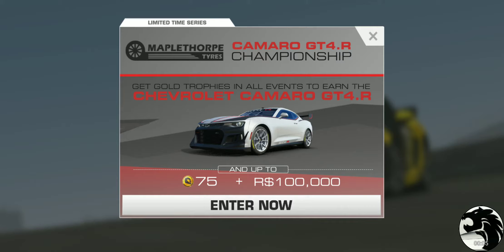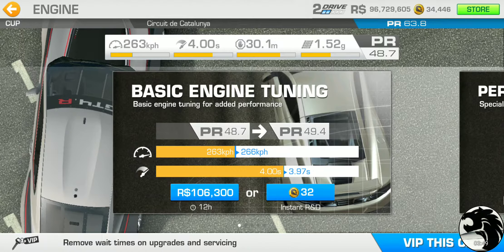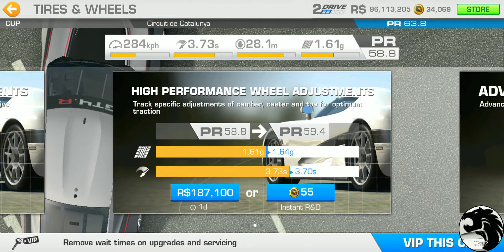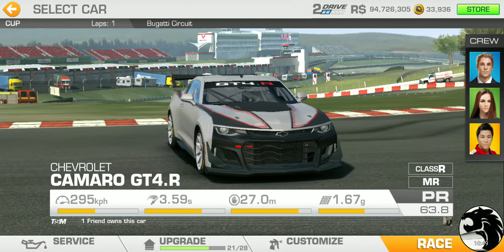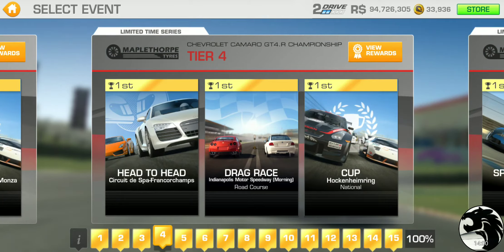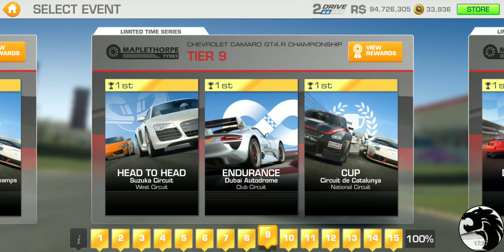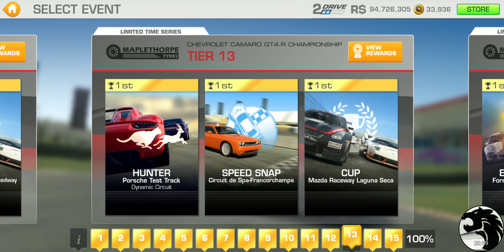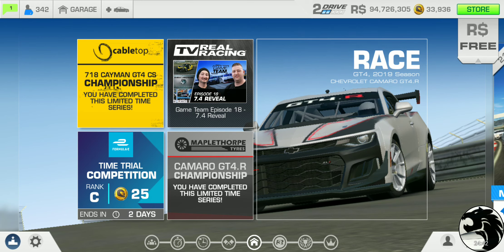Real Racing 3 Chevrolet Camaro GT4.R Championship Series Overview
[Event]
Chevrolet Camaro GT4.R Championship
Rewards: Chevrolet Camaro GT4.R, 75 gold, R$100,000
Start Date: Saturday, 13 July 2019
End Date: Saturday, 20 July 2019
Maximum Required PR: 63.8

[Car]
2018 Chevrolet Camaro GT4.R
Performance Rating: 48.7 → 68.8
Service Wait Time: 3 hours
Cost: 475 Gold

[Upgrades]
3/5 Engine: R$106,300 (12h) + 50 Gold + R$239,100 (1d)
3/4 Drivetrain: R$98,900 (12h) + 46 Gold + R$222,500 (1d)
3/4 Body: R$78,500 (12h) + 36 Gold + R$176,700 (1d)
3/4 Suspension: R$90,600 (12h) + 42 Gold + R$203,900 (1d)
3/3 Exhaust: R$89,600 (12h) + 42 Gold + R$201,700 (1d)
3/4 Brakes: R$69,300 (12h) + 32 Gold + R$155,900 (1d)
3/4 Tires & Wheels: R$83,200 (12h) + 38 Gold + R$187,100 (1d)

Tier 1 Upgrades (+PR 5.1): R$616,400 (12h)
Tier 2 Upgrades (+PR 5.0): 286 Gold
Tier 3 Upgrades (+PR 5.1): R$1,386,900 (1d)

[Featured Series]
Motorsports / GT4 / 2019 Season
Cars: 2019 Porsche 718 Cayman GT4 Clubsport, 2019 Aston Martin Vantage GT4, 2018 Chevrolet Camaro GT4.R, 2018 Mercedes-AMG GT4, 2018 Audi R8 LMS GT4
Location: GT4
Unlocks from: Driver Level 27 OR owning any of the cars featured in this series